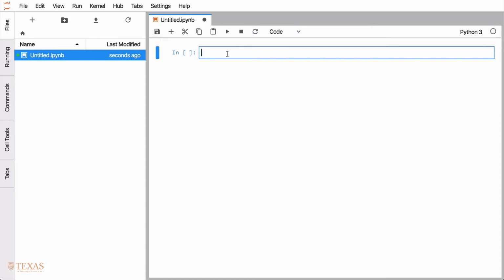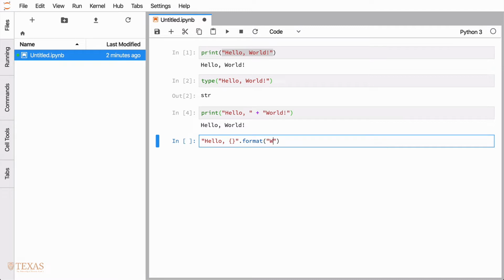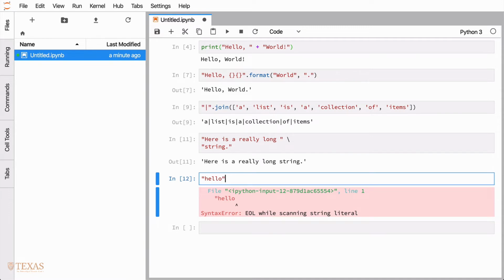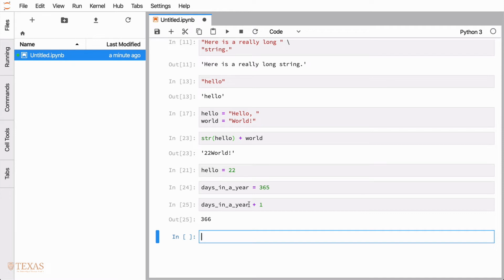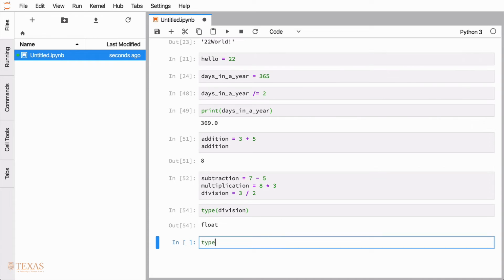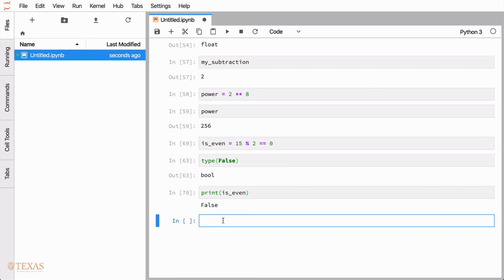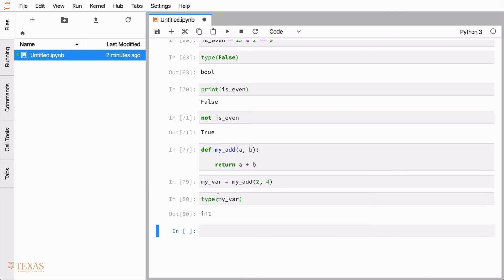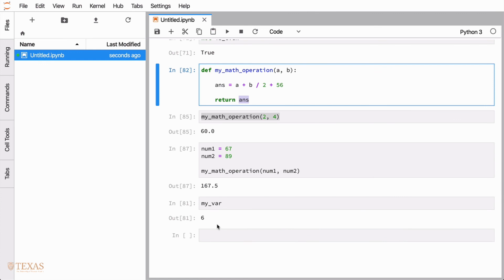Introduction to Python: Variables and Basic Data Types